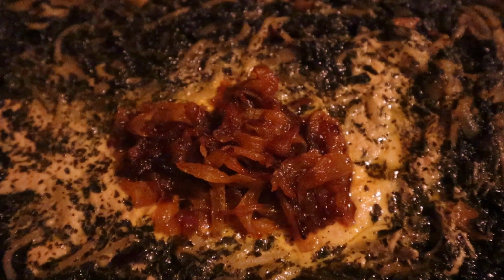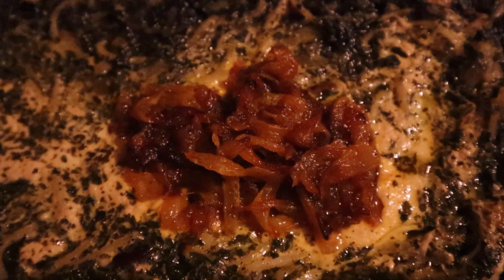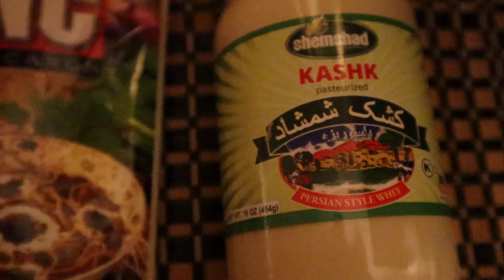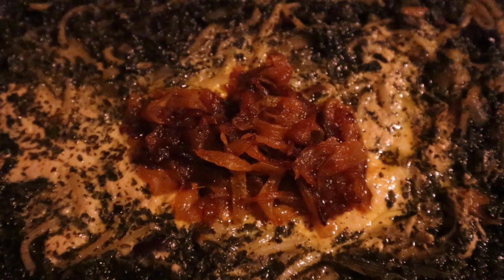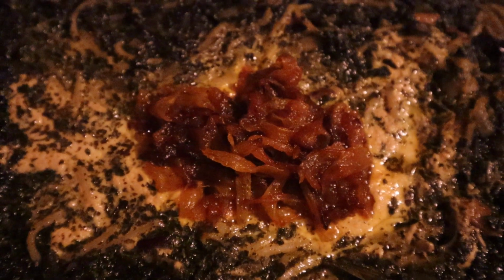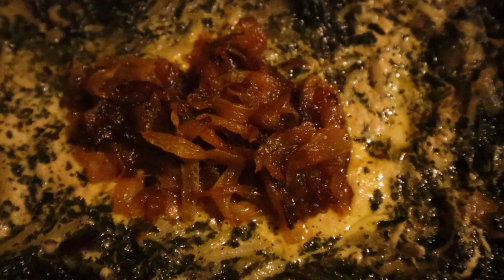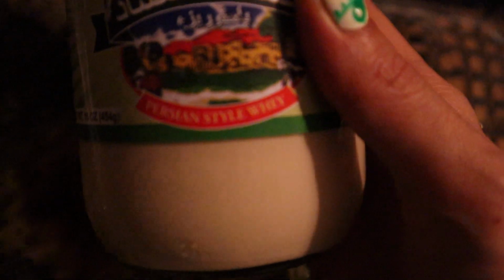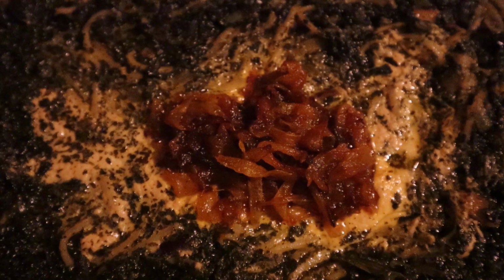Ash Reshteh | Dining With Persian Spenta | The Iconic Persian Dish | Ash Reshteh Recipe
Greetings, I'm Spenta and I welcome you to my Channel ❤ I'm thankful for your subscriptions, comments, likes, and support. My goal is to create, inspire, and encourage others to stay positive. I enjoy Vlogging. My aim is to keep a positive and inspirational channel. You can become a Team Spenta member by joining my channel here on YouTube. I hope you enjoy my channel content. I usually stream live and post uploads of my Vlogs. Have a beautiful day. Peace & well health to you! Spenta 🌹